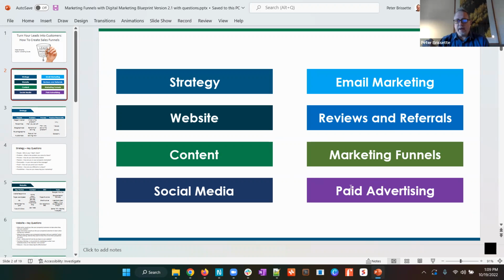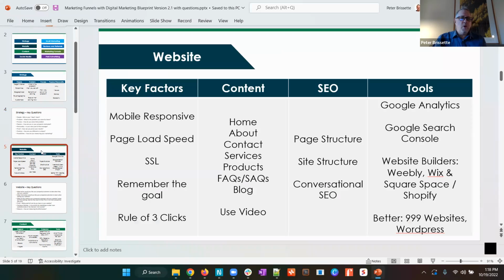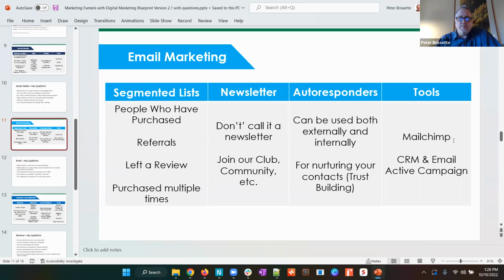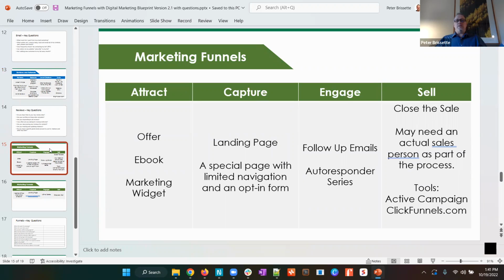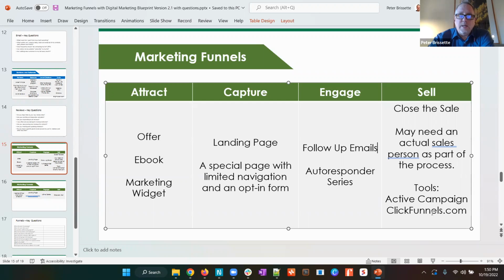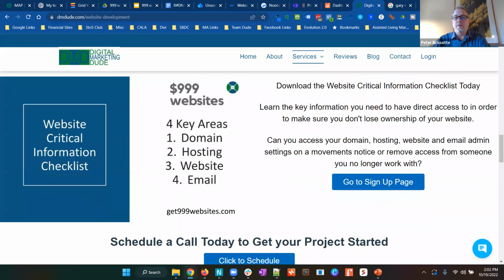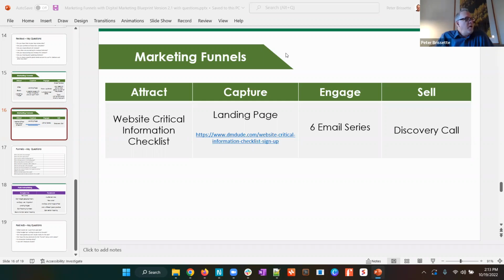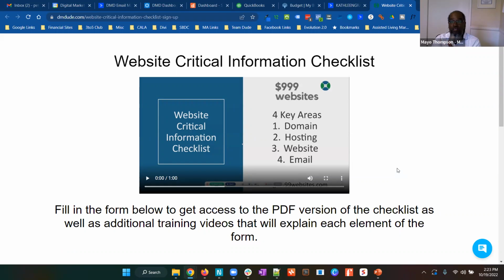Turn Leads Into Customers - Marketing Funnels